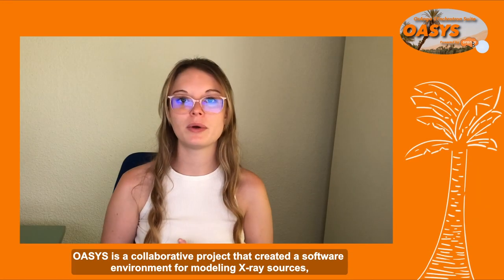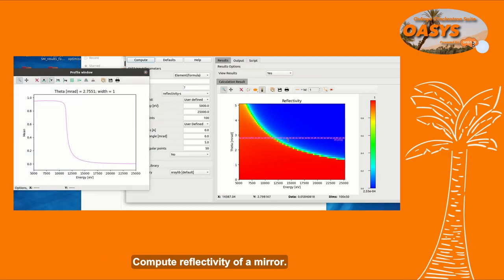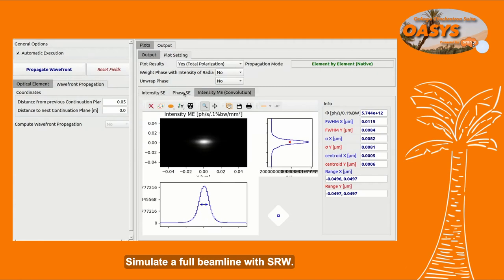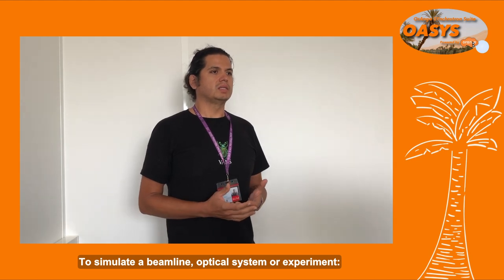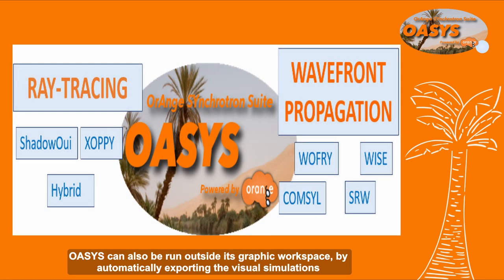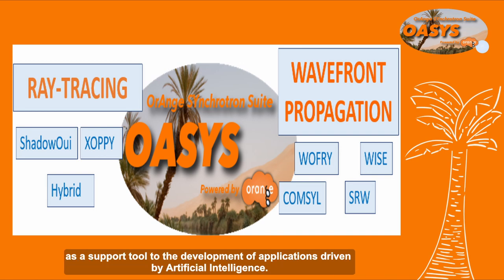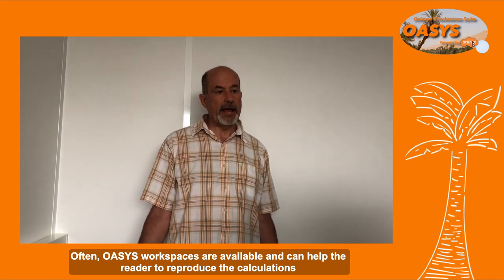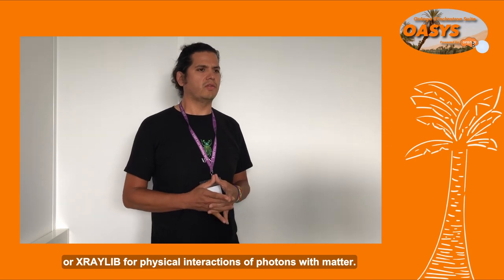The OASYS Software (OrAnge SYnchrotron Suite)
This video summarizes the characteristics and use of the OASYS package, a software suite for simulating X-ray sources, optics and experiments.